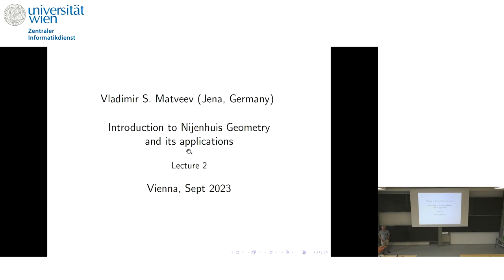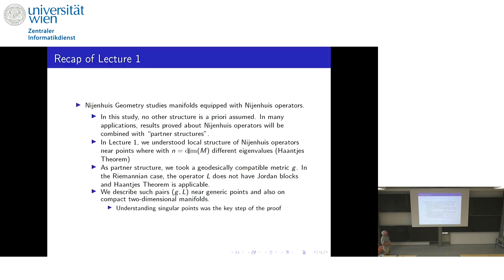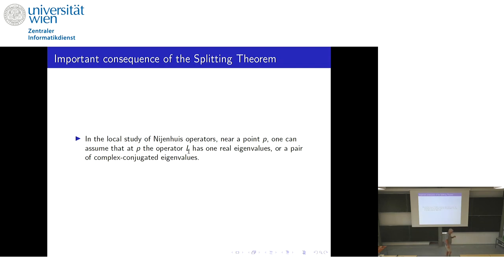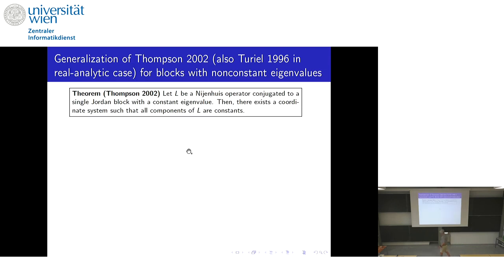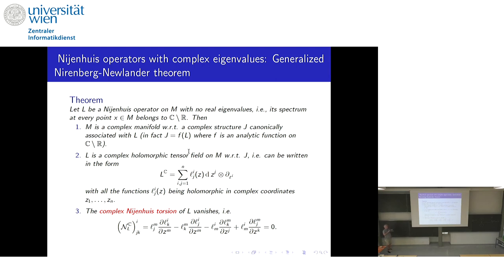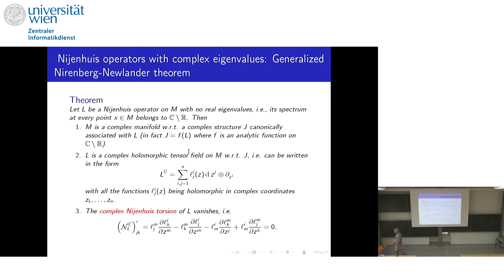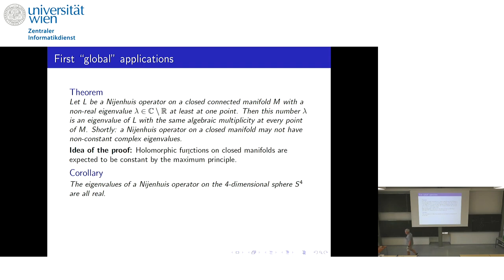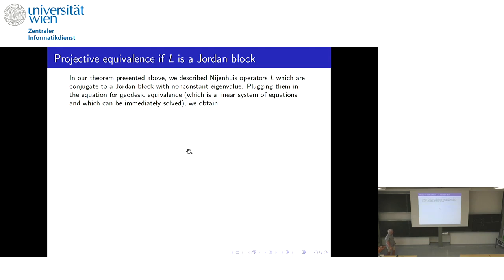Vladimir Matveev - Nijenhuis geometry II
This talk was part of the Thematic Programme on "Geometry beyond Riemann: Curvature and Rigidity" held at the ESI September 11 — November 3, 2023.